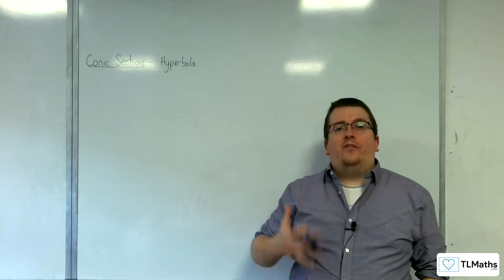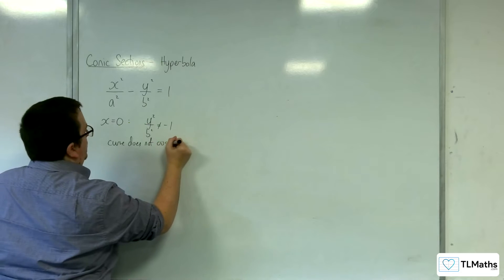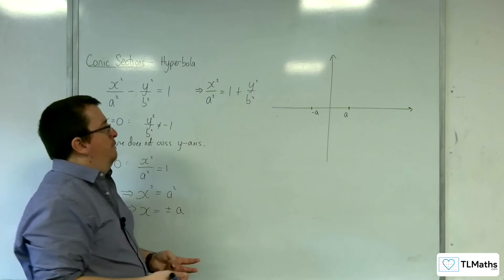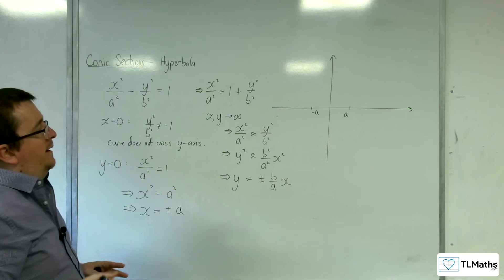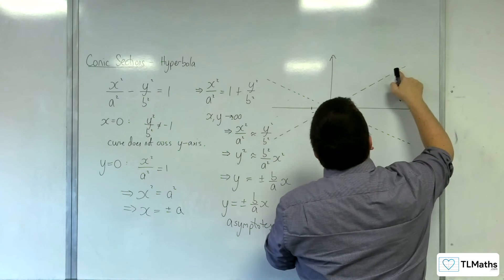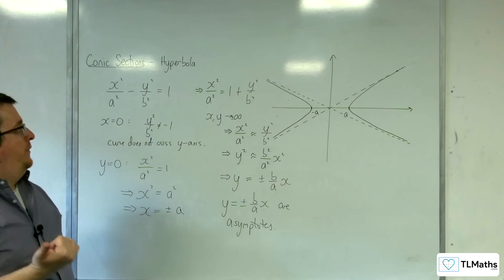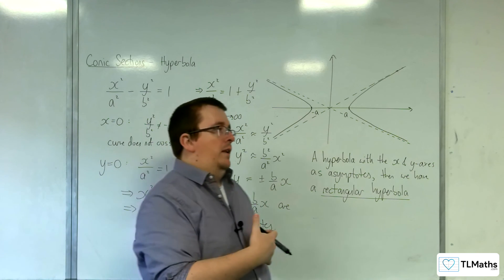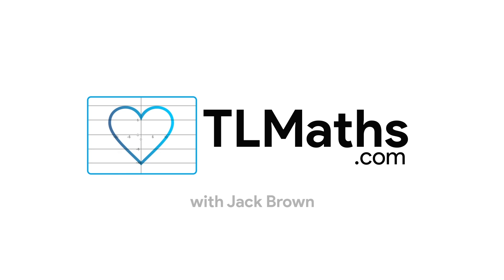AQA A-Level Further Maths D15-08 Conic Sections: Hyperbolas & Rectangular Hyperbolas